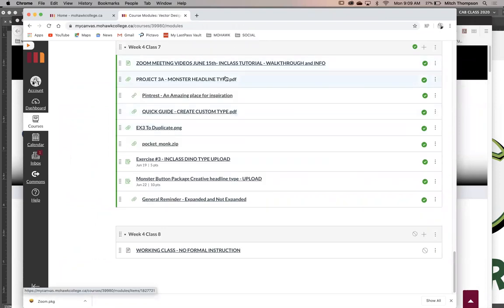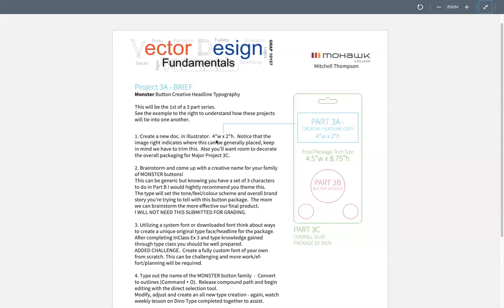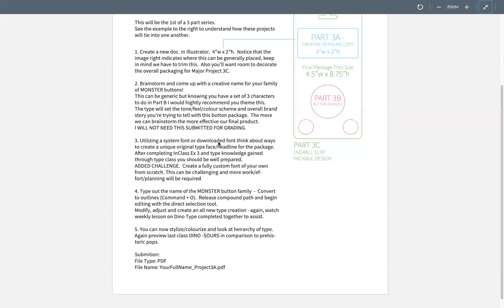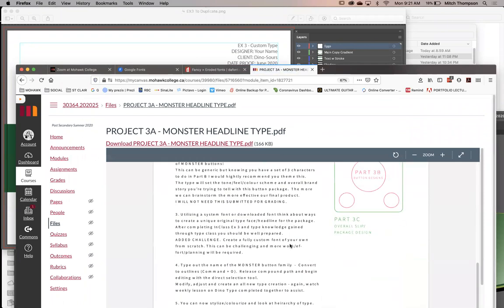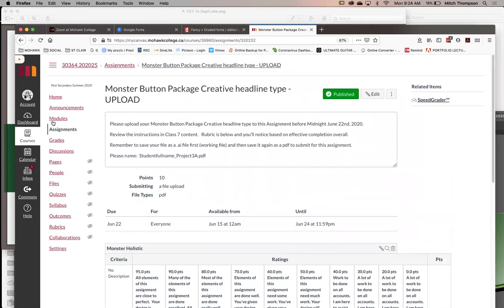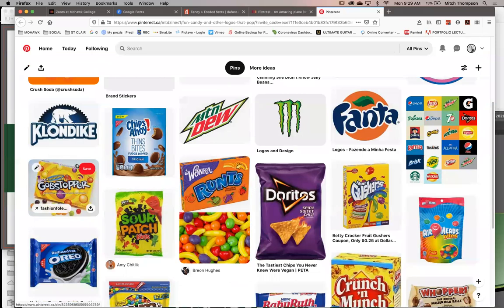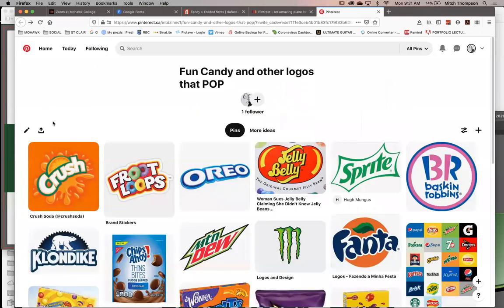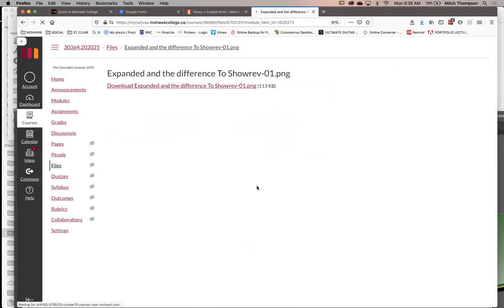Intro and Project 3 Instruction details